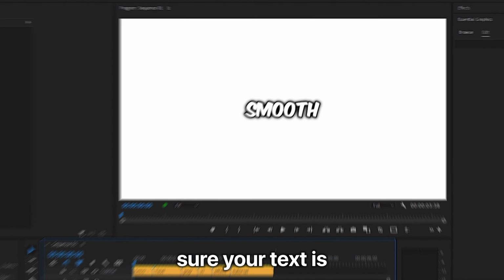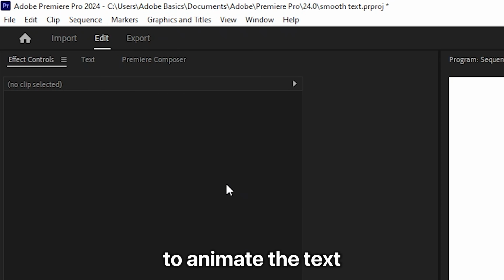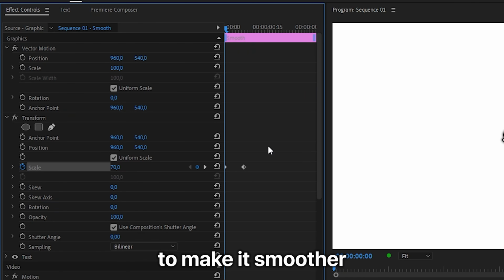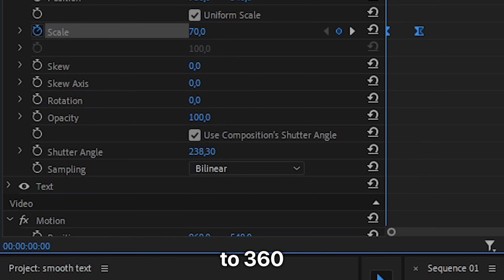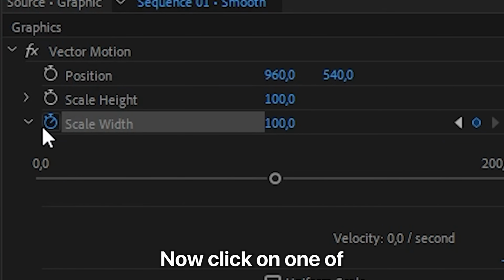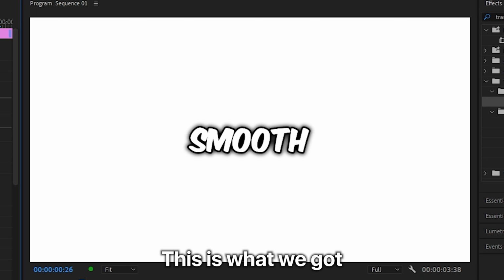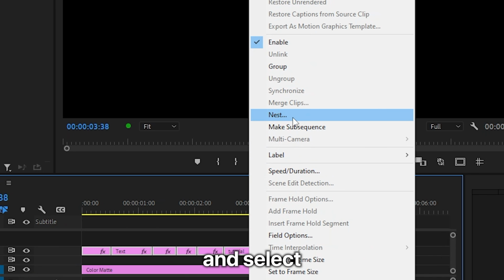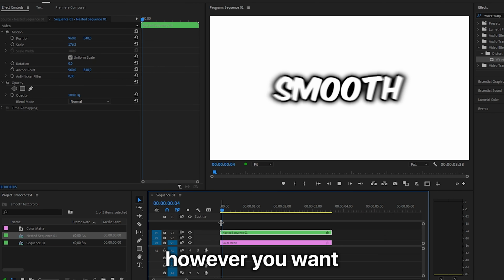How To Make Smooth Text Captions in Premiere Pro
how to create a text animation in adobe premiere pro 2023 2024

Chapters:
00:00 - Smooth text pop in captions tutorial
00:07 - Selecting all text captions
00:16 - Text pop up effect
00:43 - Smooth text animation
00:53 - Text bounce and stretch effect
01:33 - Wave text effect
01:51 - Applying the effect to text captions
02:07 - Resizing and Repositioning the text